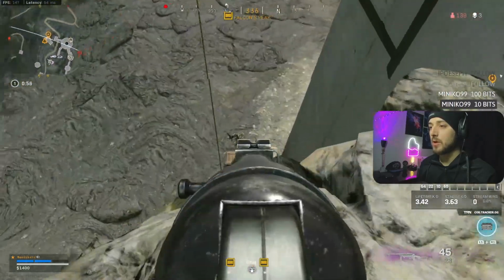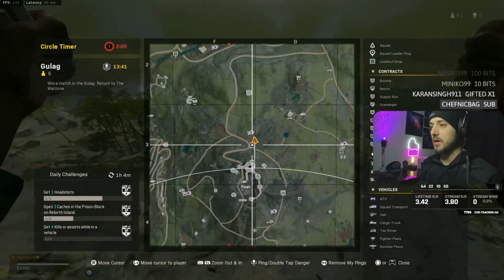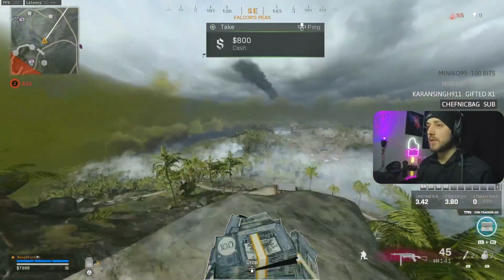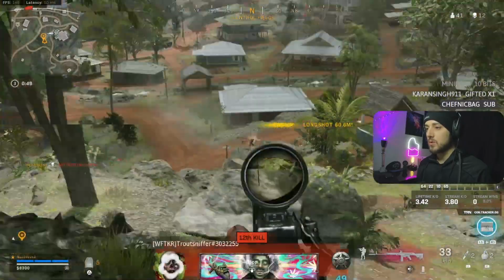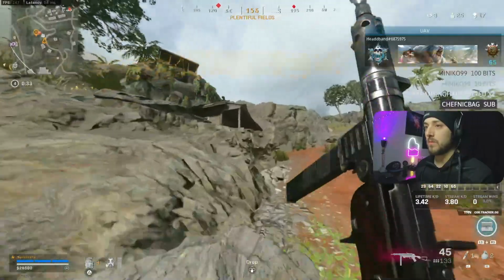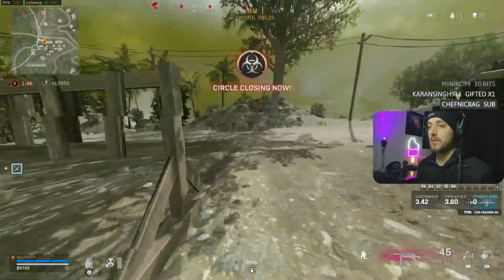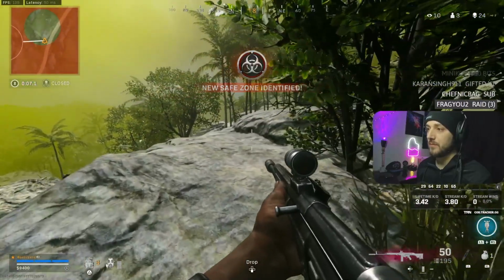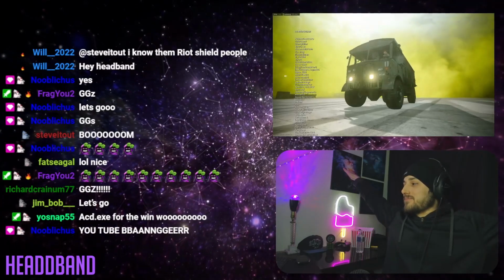I DROPPED 25 KILLS IN SOLO WARZONE WITH THIS MP40 + STG44 BUILD !! NO AIMBOT NO WALLHACKS NO VPN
DROPPED 25 KILL SOLO CALDERA WARZONE WIN !! NO HACKING NO CHEATING! I'm loving the STG44 and MP40 BUILD. Included at end of video. No Aimbot No Wallhacks No VPN. Just run and gun baby!! ENJOY :)

Everything on this channel is my opinion. Be sure to do your own research and create your own opinion. Enjoy the video!